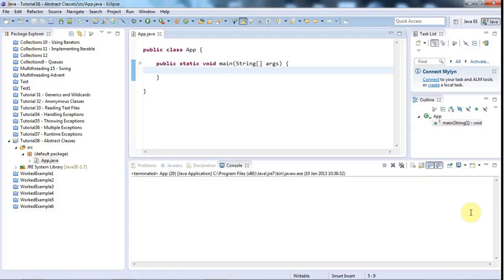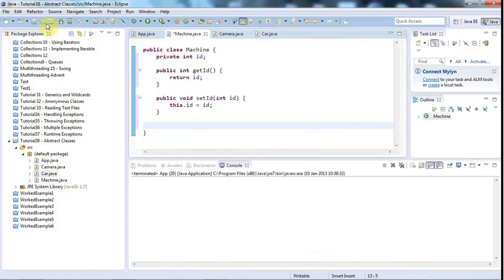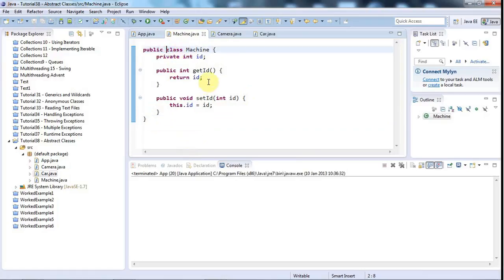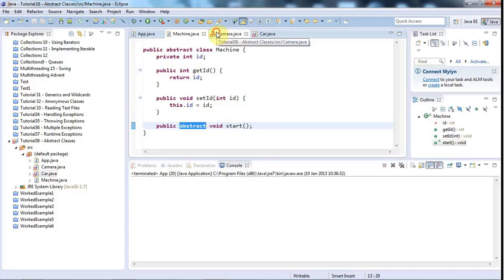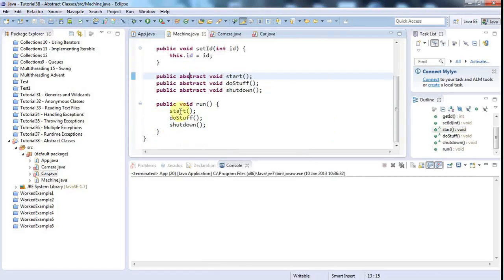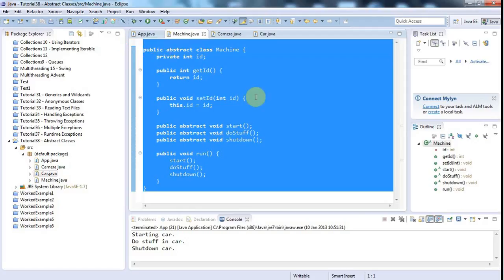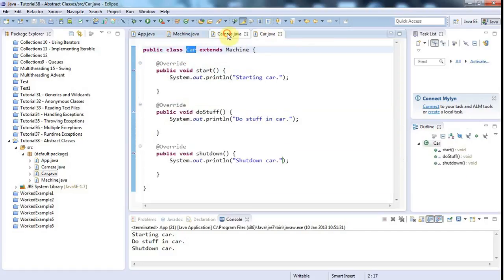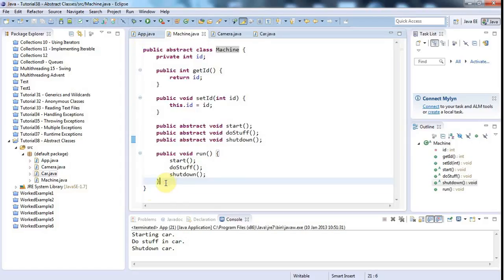41 Abstract Classes